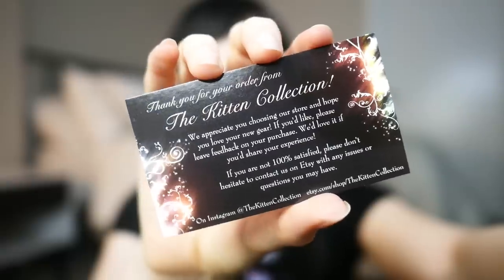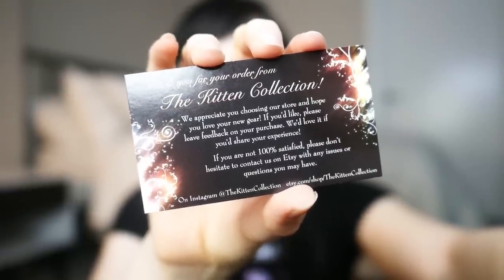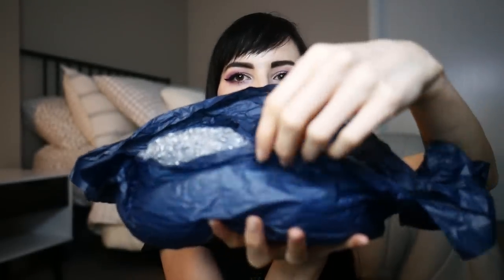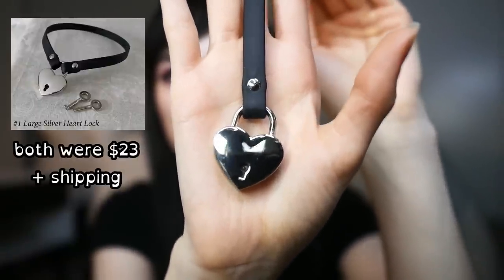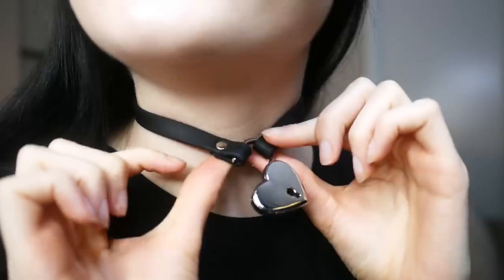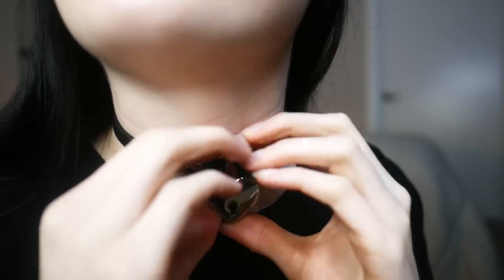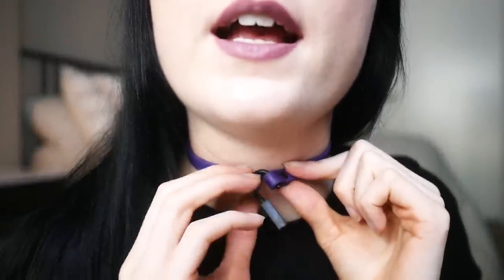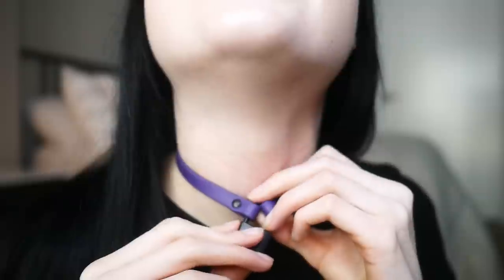The Kitten Collection BDSM Collar Review | Vegan & Waterproof!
*NEW* Amazon Wishlist 💜 ~help me get back on my feet after moving~

[DO NOT SEND YOUR PERSONAL QUESTIONS HERE]

▼▼▼ VIDEO INFORMATION ▼▼▼

please remember I am a human being, and I have humbly requested that you not ask specific questions about my relationship / collaring status at this time. Questions like "how is this fit?" "what made you want this collar?" are fine, but please refrain if it includes specific comments about my dating / power exchange life! I've said for years it's perfectly reasonable to wear collars for just fashion, practical reasons, or for submissives to wear one to signal their role in the lifestyle even when they aren't actively in a power exchange relationship yet.

finally, let's talk about some high quality VEGAN BDSM gear. Is it even better than real leather? What about a material that you can actually wear in the shower, sweat in and everything else and don't have to worry? Let's discuss.

▼▼▼ EVERYTHING ELSE ▼▼▼

Credits/Attribution (Music):
Artist: Audionautix

Evie M.